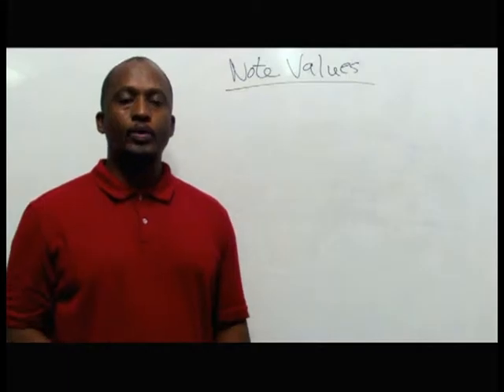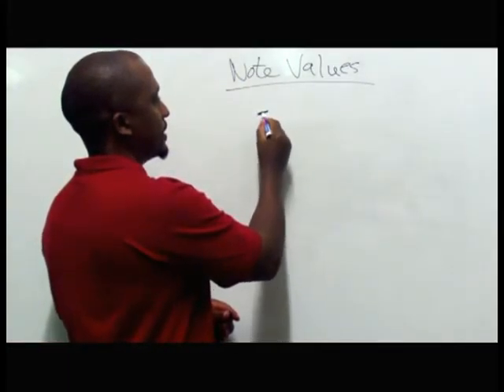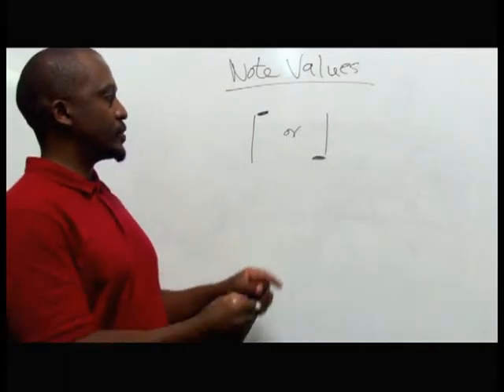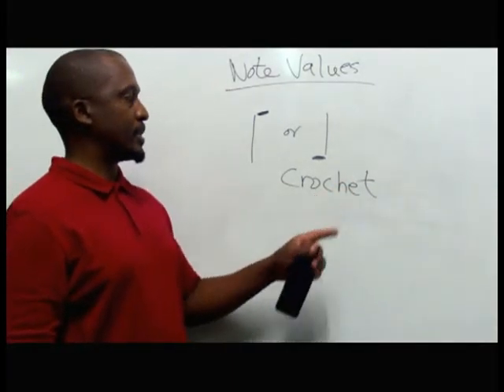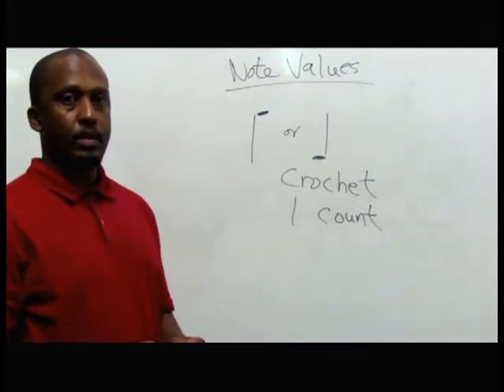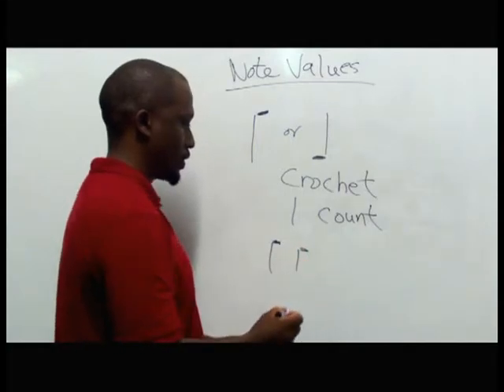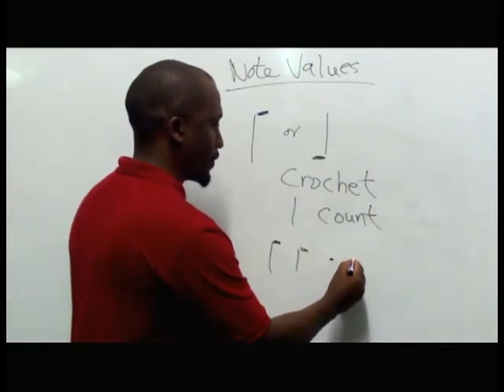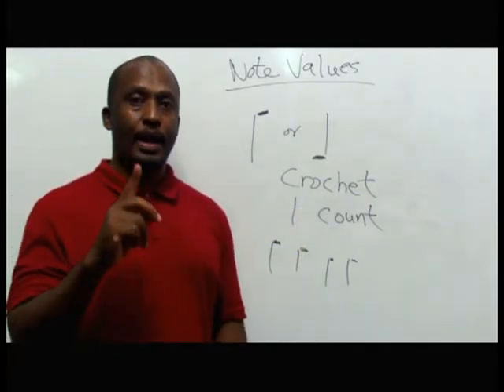MMA Note values crotchet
This video teaches how to identify & notate the value of a Crotchet.